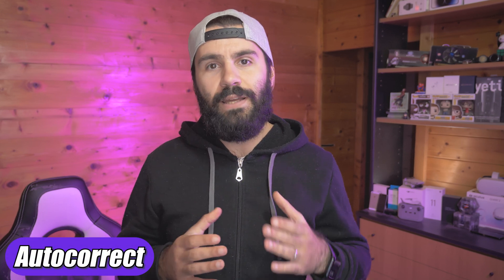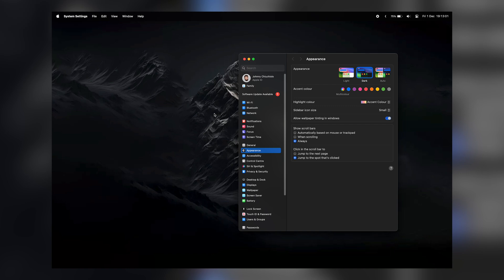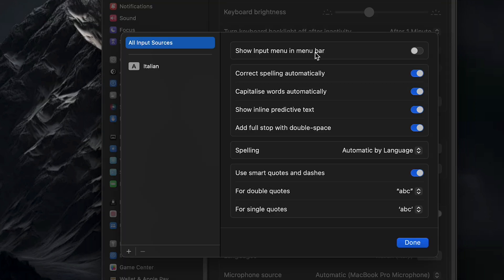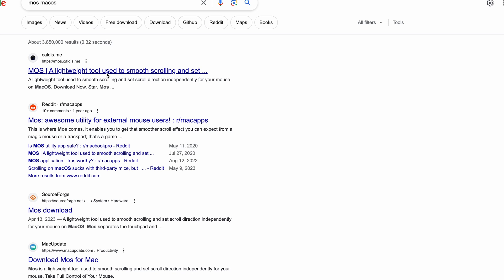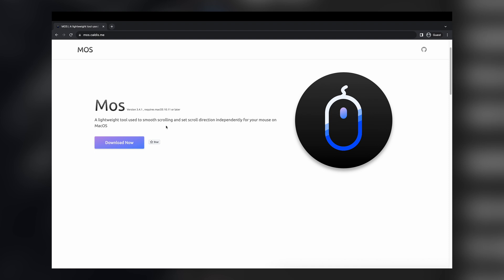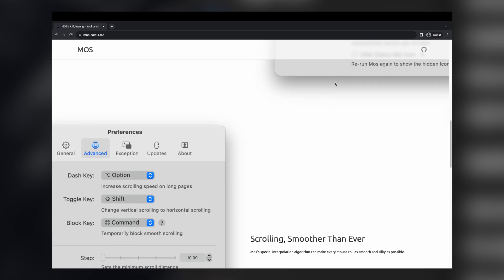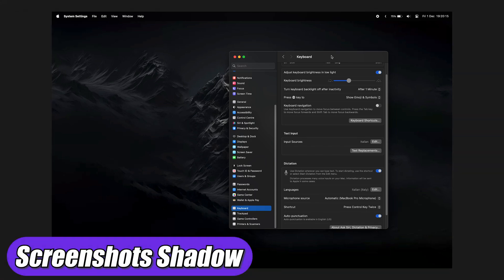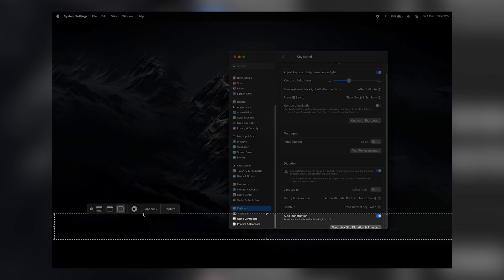5 Things That Make NO SENSE on MacOS (How I Fix Them)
5 Things That Make NO SENSE on MacOS (How I Fix Them)

Hey guys,

hope this kind of video is useful for you, as always I hope you liked the video too, but of course YOU have to tell me in the comment what do you think, as always I'll remind you to leave a like and subscribe to this channel to support me and let me know that you like my videos,

Stay AWESOME!

WHAT I USE ▼  :

◉Camera:
◉Camera Lens:
◉Microphone :
◉Mic Stand:
◉Mic Pop Filter:
◉Screen 1:
◉Screen 2:
◉Best Gaming Mouse:
◉Keyboard:
US:

My PC ▼ :
◉Case: